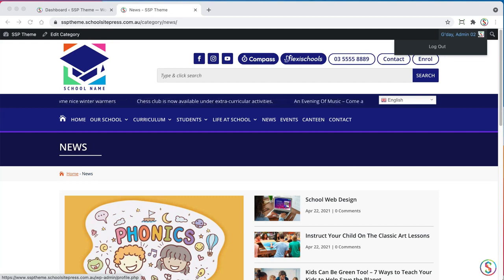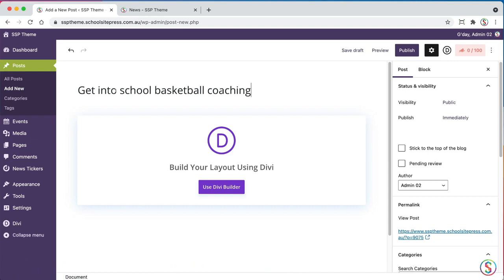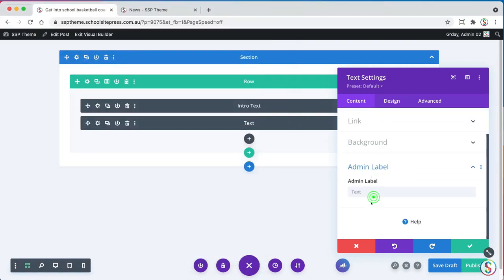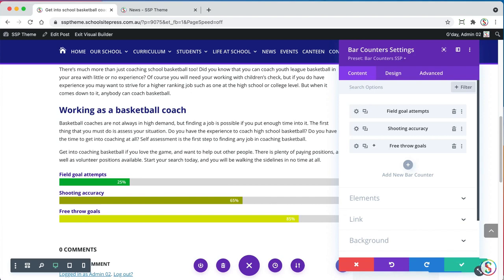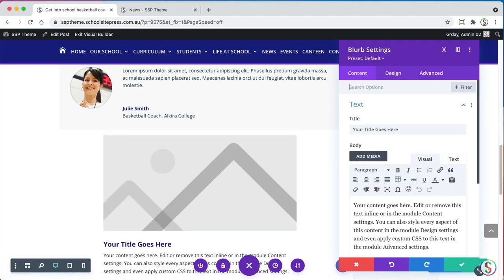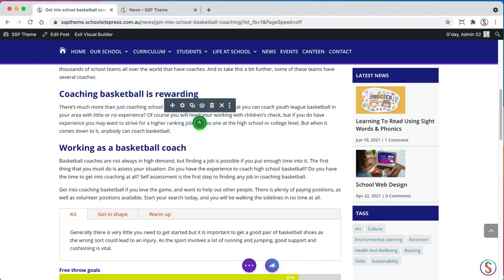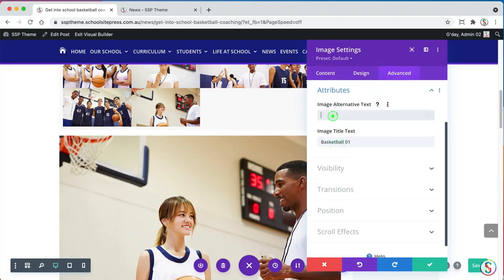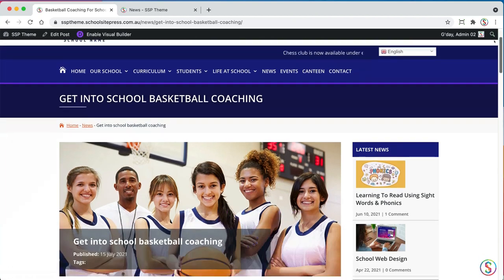Creating A News Post